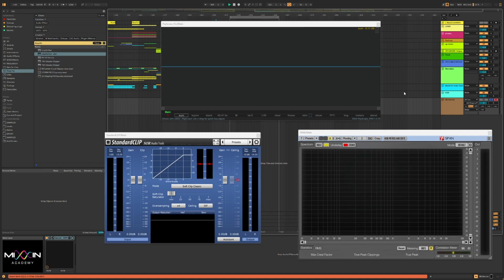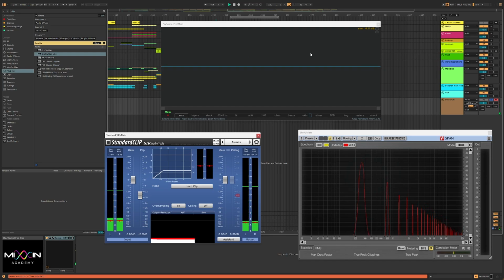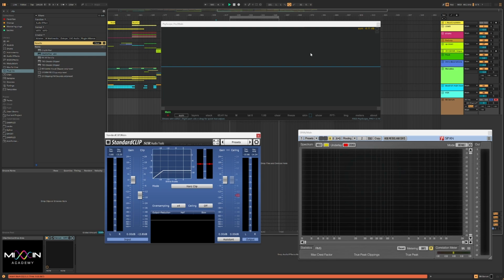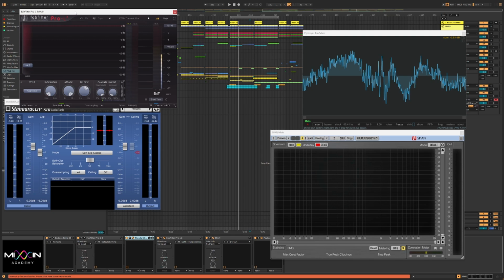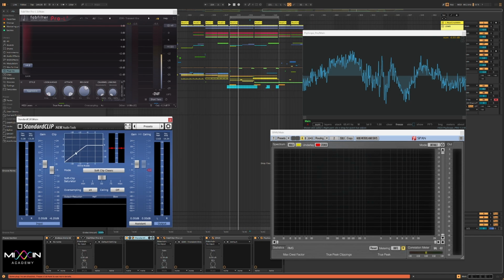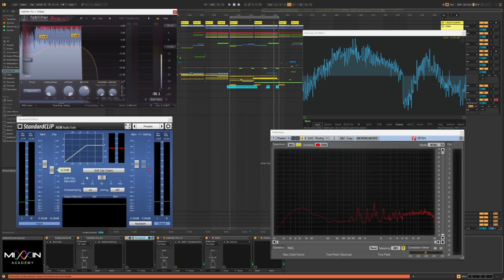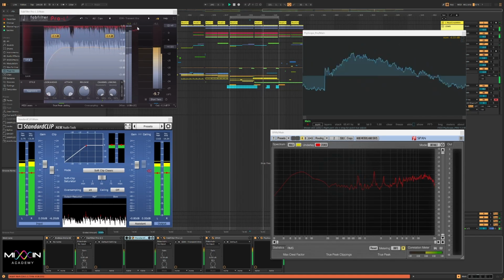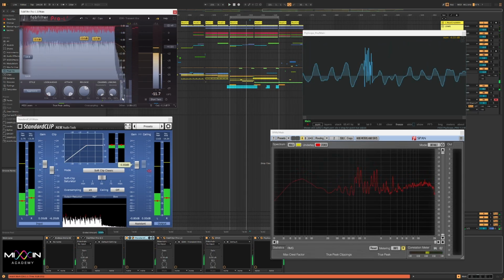Clippers | Special Processing (6/7) - Level 6 | Mixing & Mastering Course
Audio clipping happens when the amplitude of an audio signal surpasses the maximum level that can be accurately represented, resulting in distortion. This lesson shows how using a clipper is justified in some instances and helps the process of limiting.